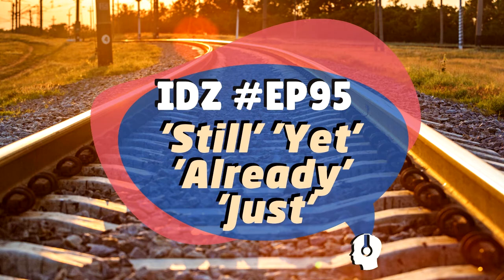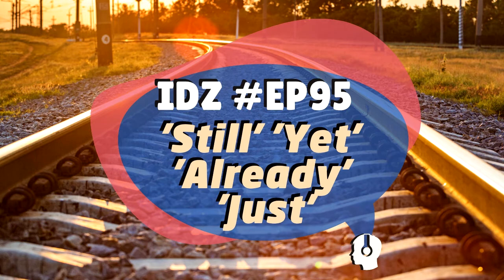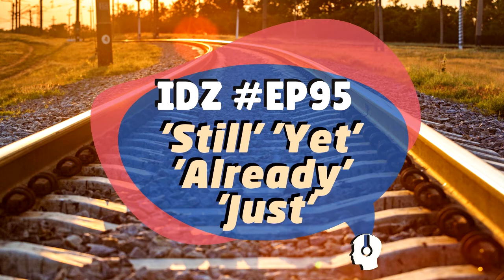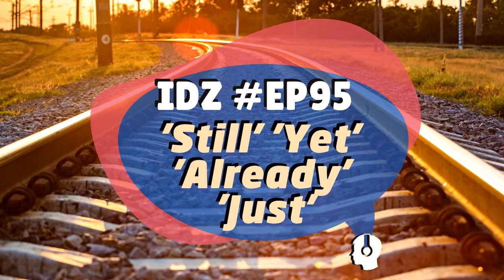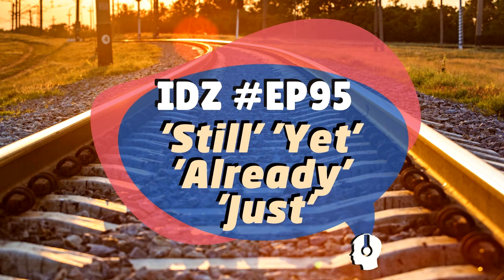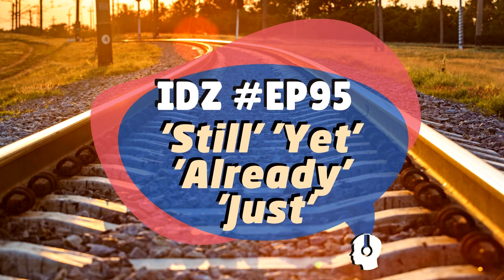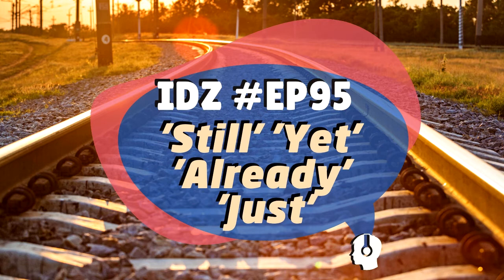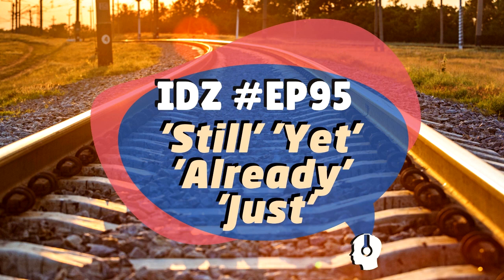EP. 095 - STILL, YET, ALREADY and JUST | INGLÊS DO ZERO PODCAST 🎧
No episódio de hoje você vai aprender a usar e diferenciar essas quatro palavras SUPER importantes do inglês.

🤲 QUER NOS AJUDAR COM UMA GORJETA?

O que é o Podcast Inglês do Zero?

O Inglês do Zero é destinado as pessoas que têm dificuldade em encontrar bons materiais on-line para aprender inglês sozinhos. Aqui você encontrará o passo a passo do estudo autodidata de um jeito descontraído e com uma metodologia que te ajudará a aprender definitivamente o idioma.

Apresentação: Jader Lelis (Teacher Jay).